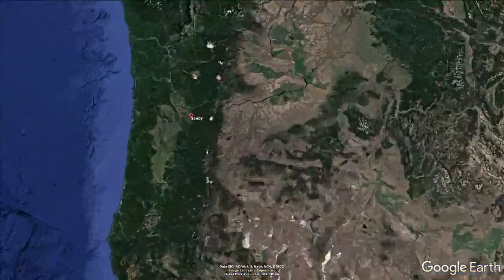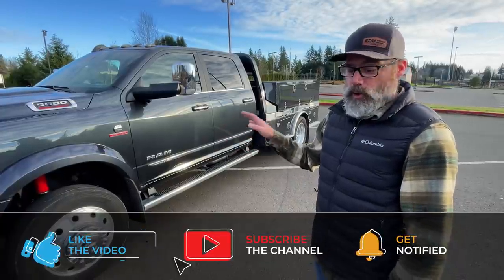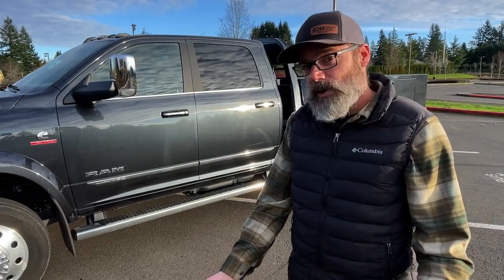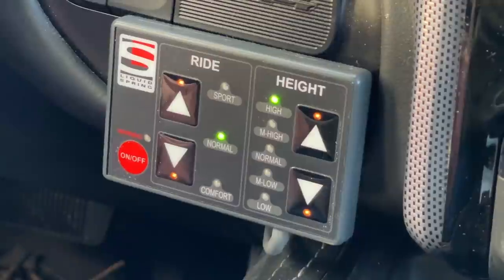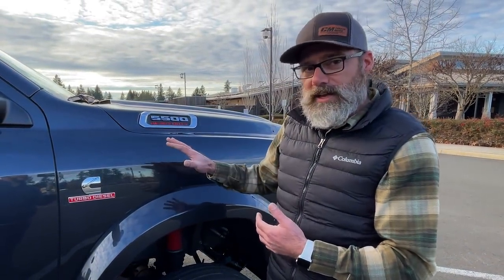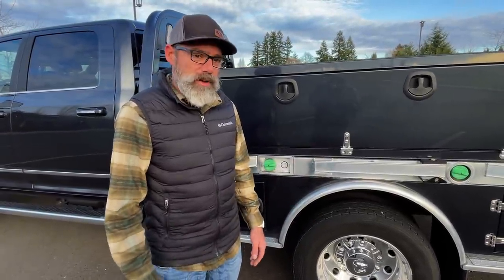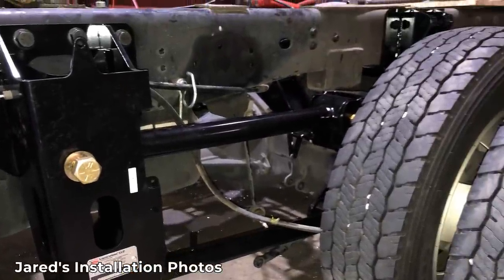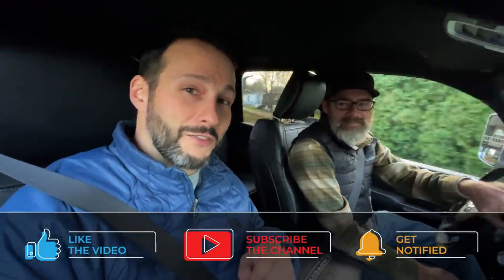Liquid Hydraulic Suspension \\ LiquidSpring Upgrade on a RAM 5500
Words Can't Describe how it feels!
Jared Sund from Stable Camper gives us a detailed tour of his Liquid Spring equipped RAM 5500 Truck. Jared hauls his huge Truck Camper and tows a large trailer as well as driving unloaded. These medium-duty, dually trucks ride very rough while empty. Jared was looking for a better suspension system that could handle the weight and give a smooth ride at the same time. What he found what might be the best option on the market! What do you think?

I (Scott) am blown away by the comfort and quality. Jared drove me around for a while off-camera and it's such a smooth ride. You can really feel the strength and stoutness of the truck, but the suspension really smooths out all of the hardness that is typical with a 5500 or F550 series truck. Jared nor I have something to sell, it's just a huge, huge, huge upgrade! If you're in the market, take a test drive, you have to feel it to believe it!

Index:
Intro: 0:00
The Truck: 0:54
Overview: 1:34
Inside: 6:29
Outside: 7:57
Driving: 11:57
Outro: 15:45

If you like the music in this video, you can find it here:

Camera Gear:
✅ GoPro 9